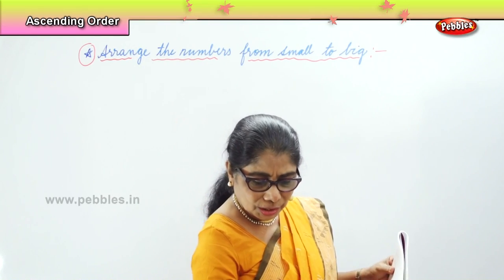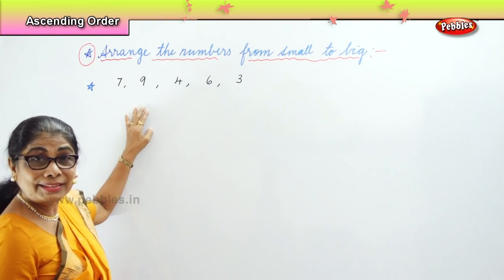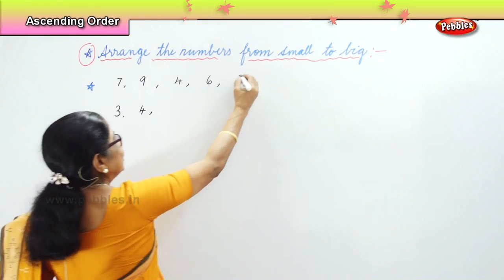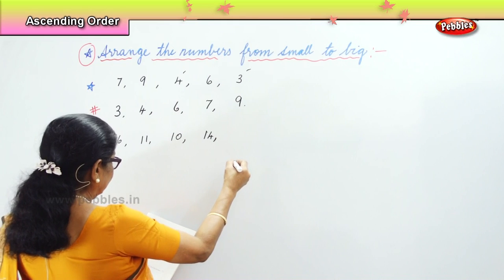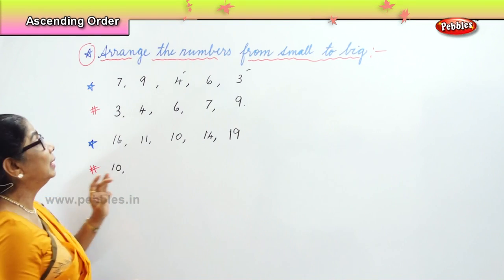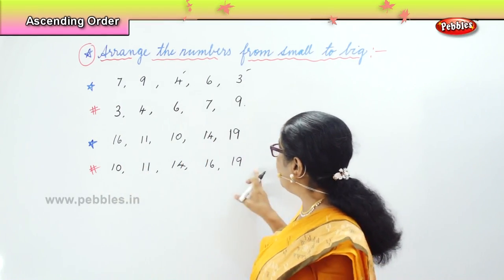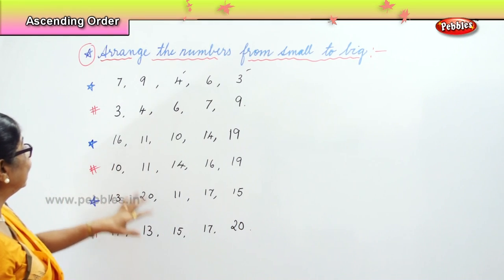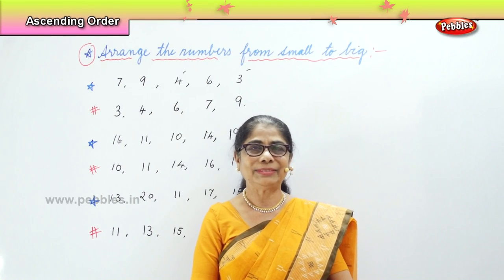Learn basic of mental Maths for beginners | Ascending Order | Mental Maths Tricks